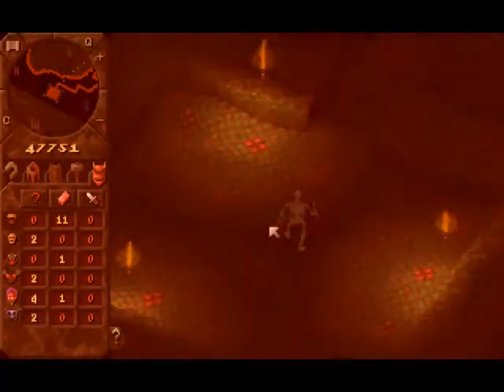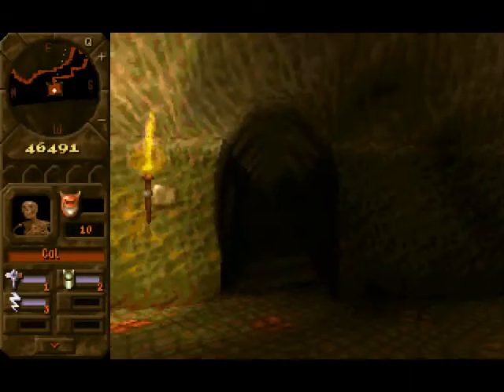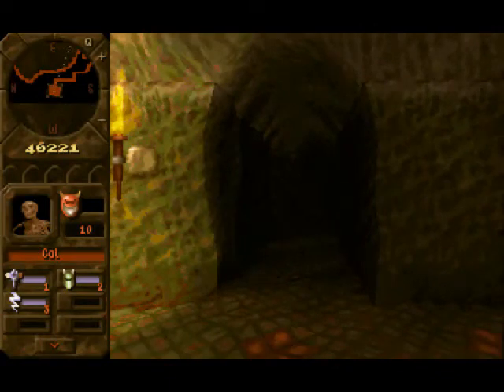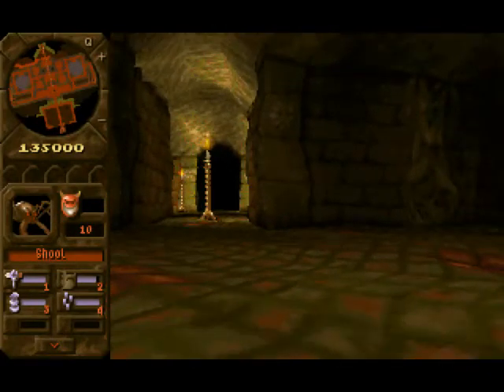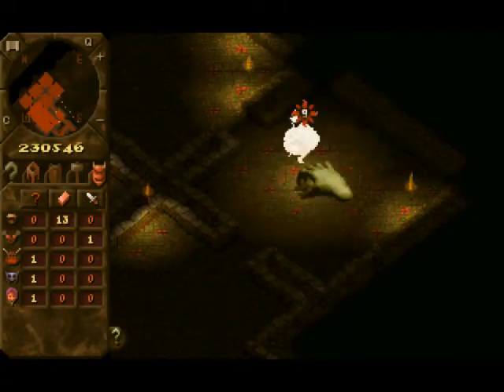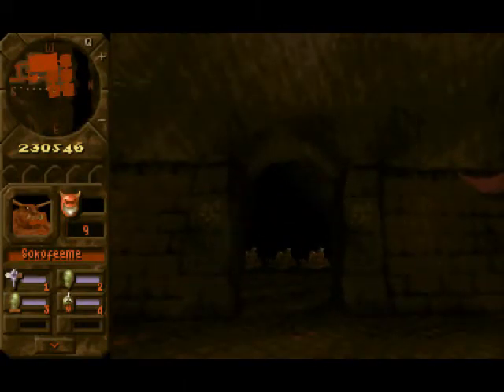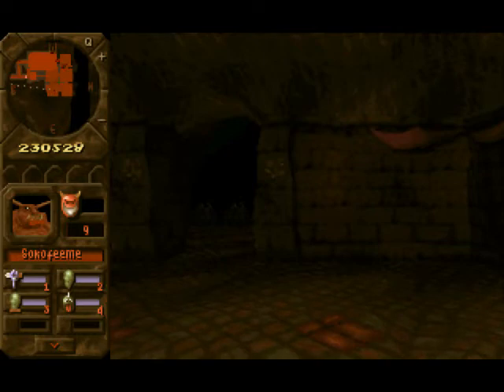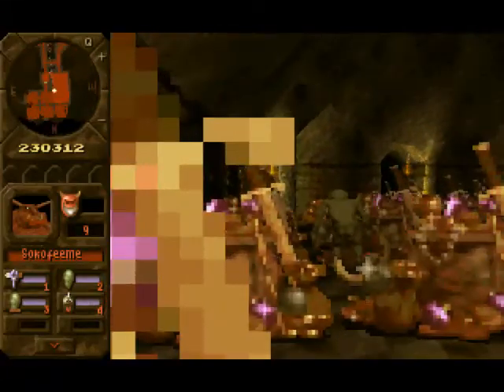Let's Play Dungeon Keeper - First Summary Video - Part B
This is our first summary video of creatures, maps and the general concept of the game, if you want to quickly learn all the secrets and stuff this is the video for you.